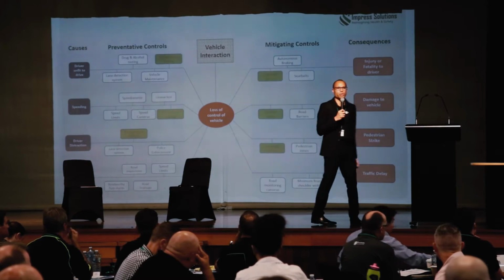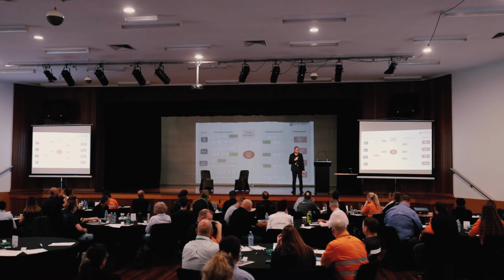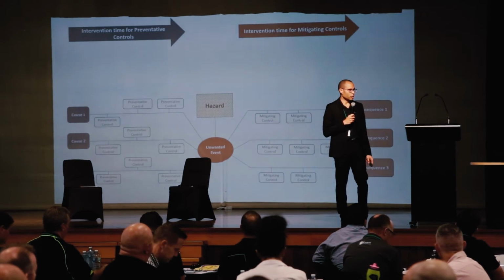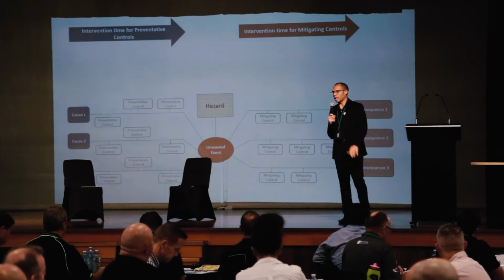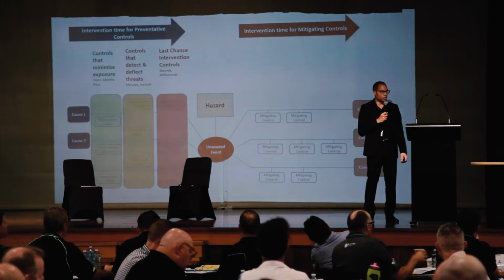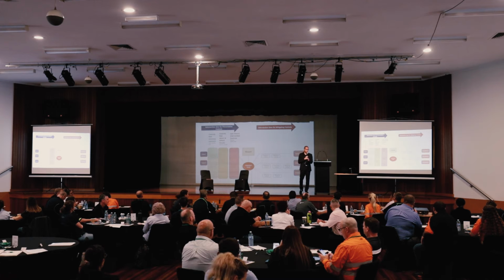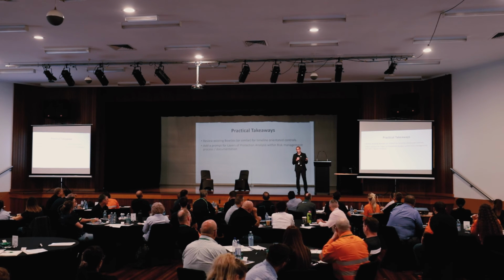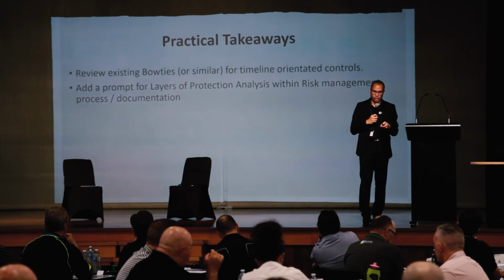Christian Young: Layers of Protection Analysis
Moranbah Health & Safety Forum 2021: Moving Towards the Future (May 12 2021)

Impress Solutions is a Moranbah based Health and Safety company providing innovative people, solutions and strategies to improve mine safety throughout the QLD Region.

We regularly hold thought leadership events to encourage knowledge sharing with our local communities and across the industry.